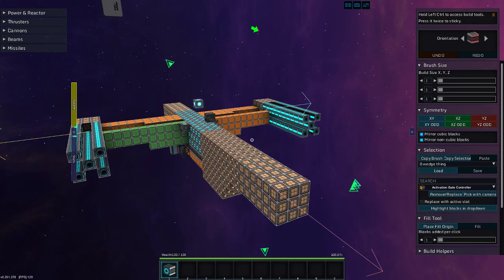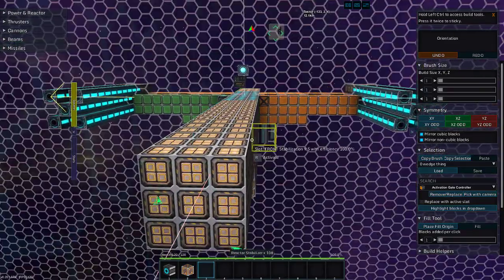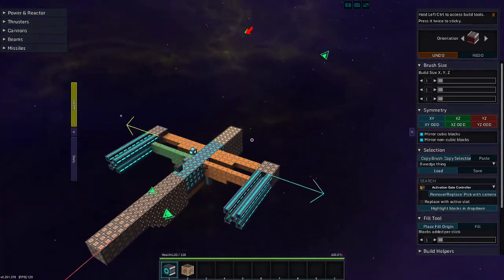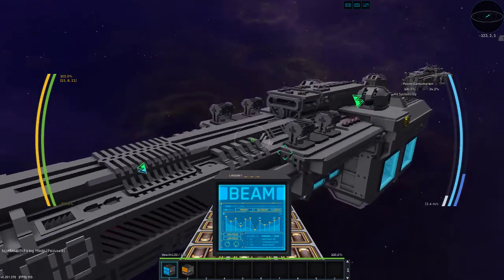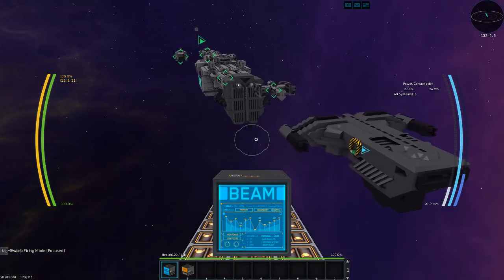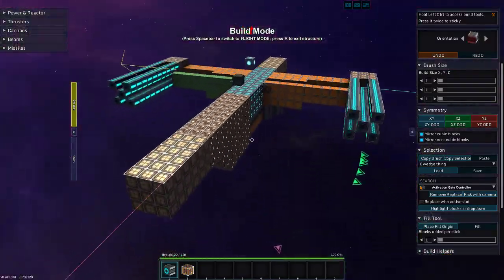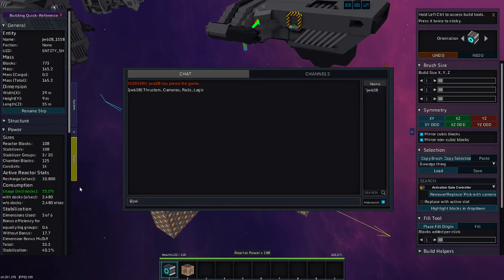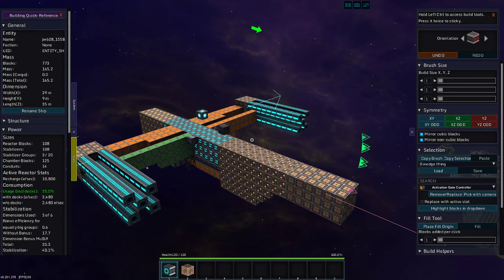A Challenge - StarMade S2-274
Today in StarMade I am issuing a challenge to my viewers